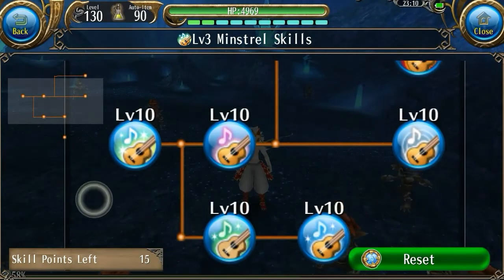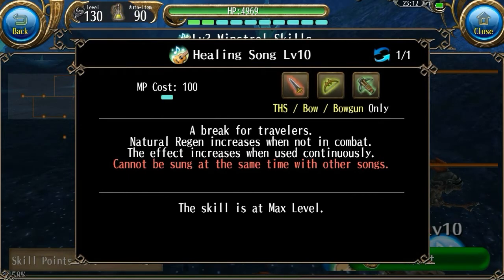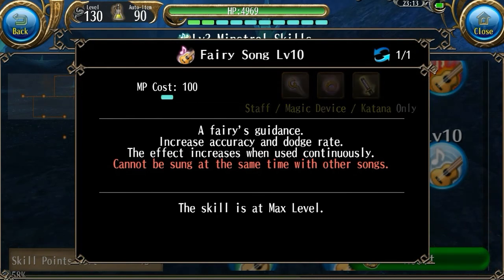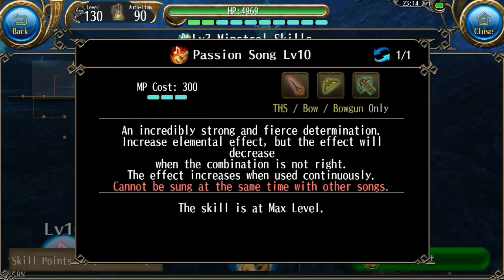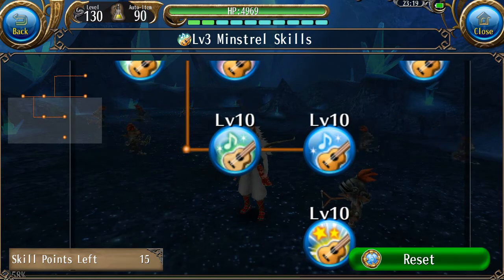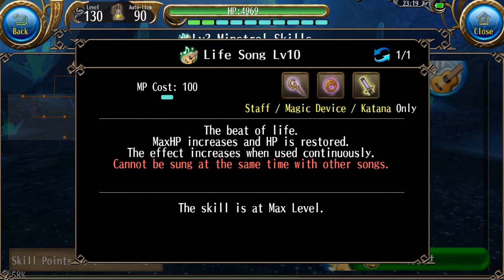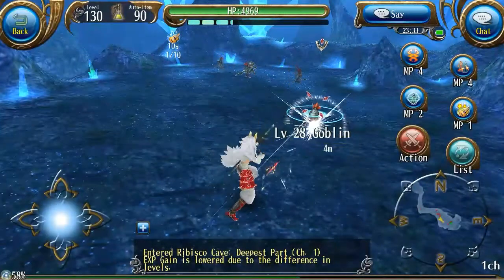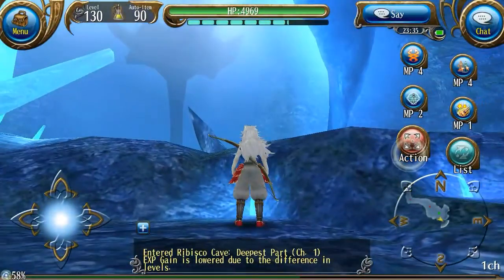Minstrel Skills Review, Analysis, Guide, & Demonstration (Toram Online)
This one took me a bit longer to edit. I wanted to put transitions in between each of my clips, but one of my editors was not working as it should, so I had to find a way around it.

Skill information source:
bN2P_BeQSou8030eXZqqE8va8xXkerv44eJtg

Skill information:
Healing Song:
-Costs 100mp
-Can be used at any range
-Gives a buff to the user and party members. This buff lasts 15m and increases hp regeneration by 5*skill level and mp regeneration by 2.5*skill level per stack (numbers may be incorrect). The buff takes 11 seconds to gain a new stack, and can have a total of 10 stacks.
-Attacking, getting attacked, or using a skill will greatly reduce the buff's duration to 11s. Reusing the skill will reset the duration and number of stacks.
-You cannot play multiple songs at the same time.

Fairy Song:
-Costs 100mp
-Gives a buff to the user and party members. This buff lasts 5m and increases accuracy by 2*skill level and dodge by 1*skill level per stack. The buff takes 11 seconds to gain a new stack, and can have a total of 10 stacks.

Life song:
-Costs 100mp
-Gives a buff to the user and party members. This buff lasts 10m and increases maximum hp by 50*skill level and maximum hp% by (((skill level/3)round down)*0.5+1) per stack. The buff takes 11 seconds to gain a new stack, and can have a total of 10 stacks.

Fantasy Song:
-Costs 100mp
-Gives a buff to the user and party members that lasts 2m. This buff is difficult to explain, so it will have to be explained differently that the rest of the skills. Every stack from this skill’s buff acts as a charge that is consumed and restores 100mp each whenever the player uses any type of attack. When the player attacks, all charges that they currently have will be consumed. As an example, if the player gets 3 stacks, then attacks, they will restore 300mp, if they get to 5 stacks and attack again, they will restore 200mp. If a player is missing only 100 of their max mp, but they have more than one charge, they will only use one charge upon attacking. The buff takes (skill level*0.5-11) seconds to gain a new stack, and can have a total of 10 stacks.
-Getting attacked will greatly reduce the buff's duration to 11s. Reusing the skill will reset the duration and number of stacks.

Passion Song:
-Costs 300mp
-Gives a buff to the user and party members. This buff lasts 3m and increases damage against element% by ((skill level*skill level/100)+0.5)% per stack. The caster needs to have the proper element for the mob they are fighting in order to be affected by the buff, and a party member needs both the caster and themself to have the element to be affected by the buff. The buff takes 11 seconds to gain a new stack, and can have a total of 10 stacks.

Wisdom Song:
-Costs 300mp
-Gives a buff to the user and party members. This buff lasts 3m and lowers damage taken by ((skill level*skill level*2+50)/10)% per stack. The buff takes 11 seconds to gain a new stack, and can have a total of 10 stacks.
-Attacking or getting attacked will greatly reduce the buff's duration to 11s. Reusing the skill will reset the duration and number of stacks.

Ad-Lib
-Costs 100mp+the cost of the song that was last active
-When used, restores a song's number of stacks and duration after either attacking, being attacked, or using a skill.
-Restores 5*skill level+100mp when used while playing a song. When using this skill to restore mp while playing a song, the total amount of mp restored by using the skill multiple times will be equal to the cost of the song playing, then the amount of mp will drop back down to 100 (not confirmed, and I’ve only tested this at level 10). The skill won’t restore any mp if a song is not being played.

Screen recorder: DU Recorder

Video editors: Videoshop & DU Editor

Image editors: Pixart & Pixlr